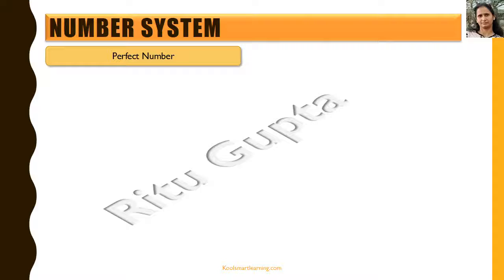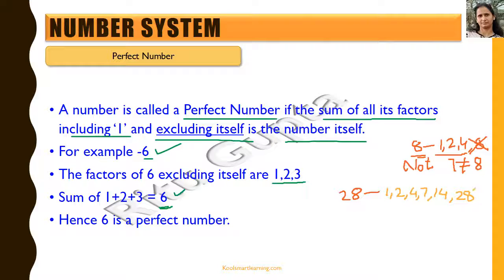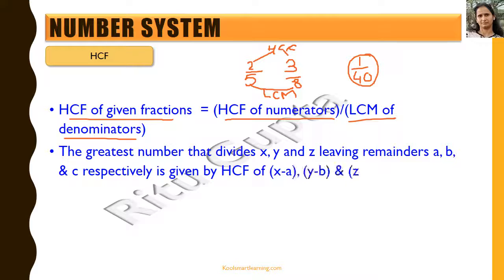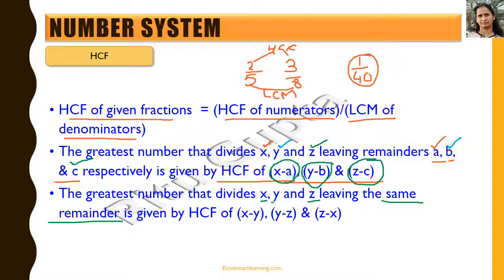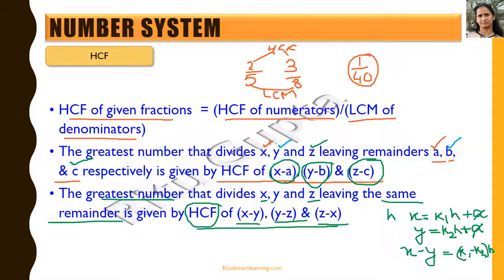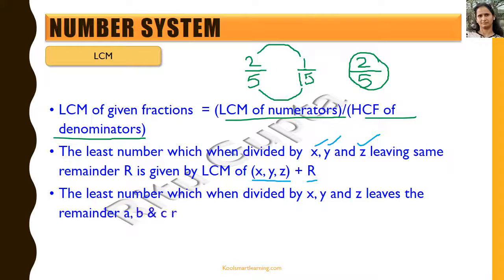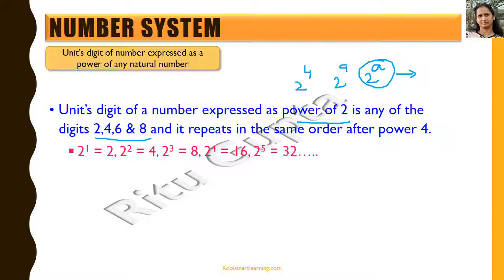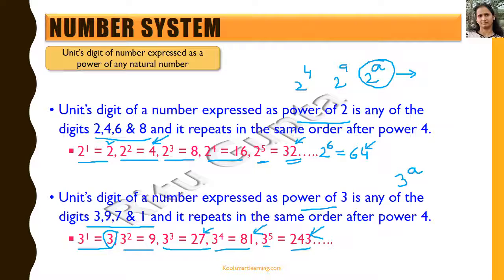NumberSystem - PerfectNumbers, HCF/LCM And Finding UnitsDigit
This Number System video discusses the Perfect Numbers, HCF & LCM of fractions &  applications and how to find the Unit's digit of number expressed in exponent form.